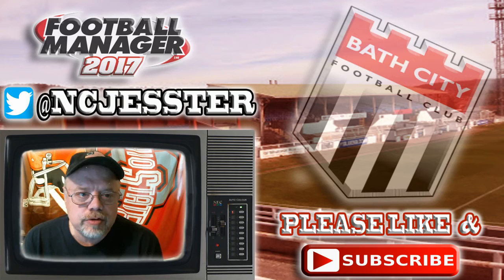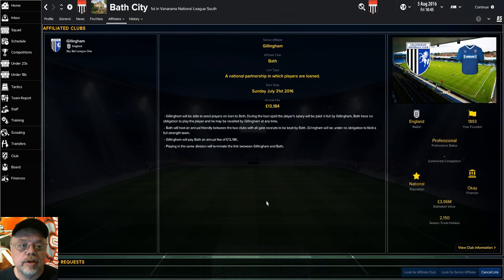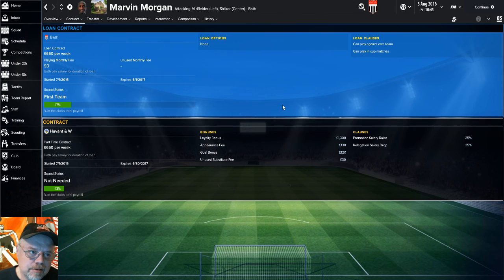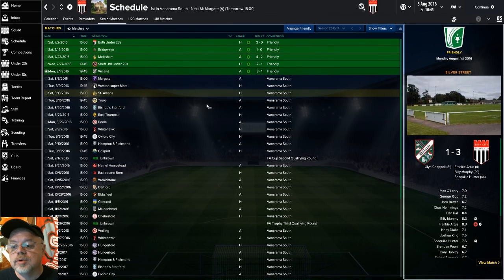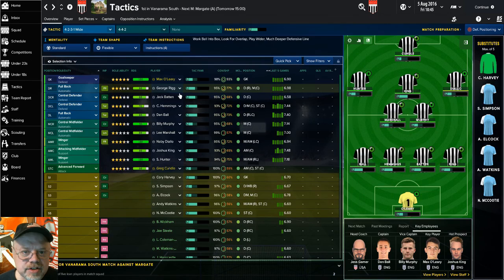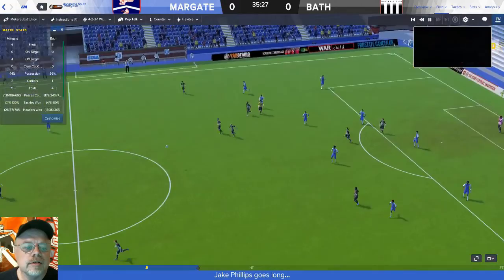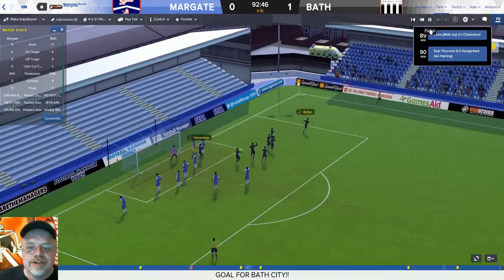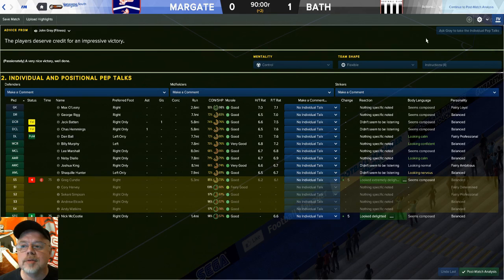Romans Redux - Bath City FC - S1 Ep 1 - Football Manger 17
Lets play FM17 series with Bath City. I lost my previous save so we are going to try to repeat out previous success.